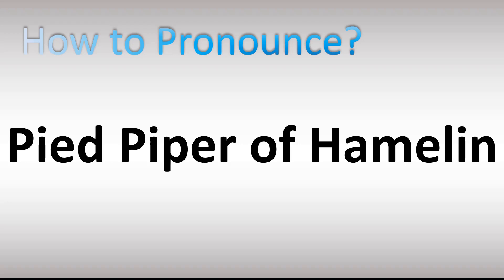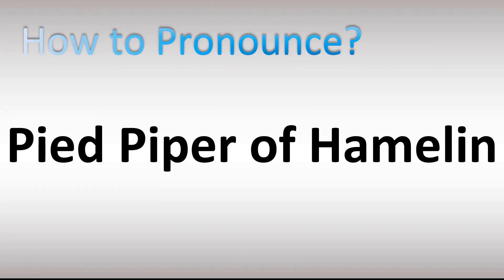How to Pronounce Pied Piper of Hamelin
This video shows you How to Pronounce Pied Piper of Hamelin, pronunciation guide.

00:00 - Pronunciation Intro
00:16 - How to Pronounce Pied Piper of Hamelin
00:57 - More Difficult Pronunciations

How to Pronounce Pied Piper of Hamelin. What does this word/name mean? Words’ meaning, dictionary definition, explanation.